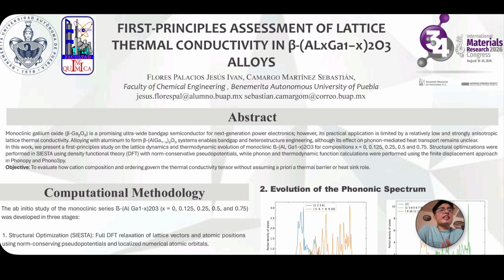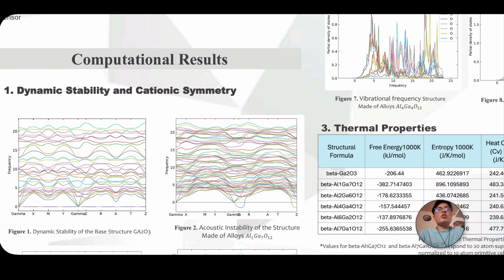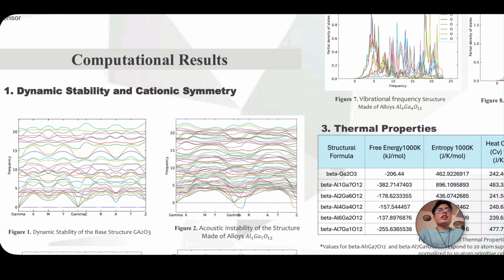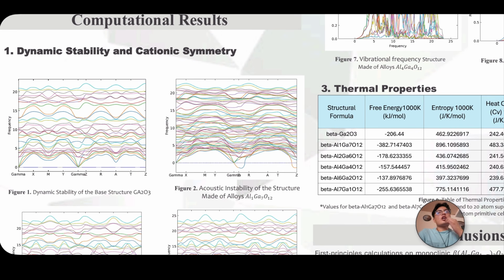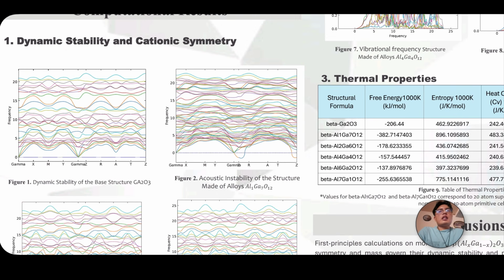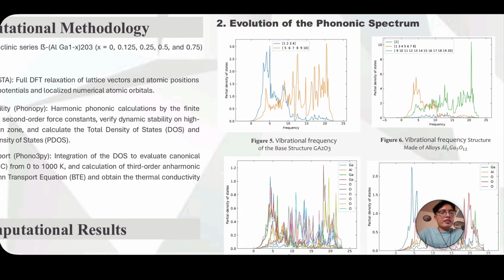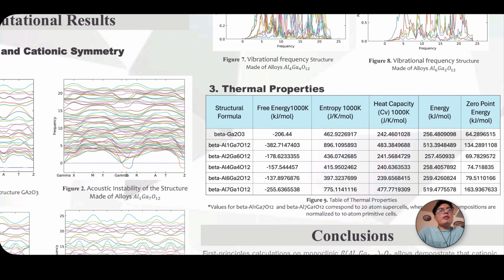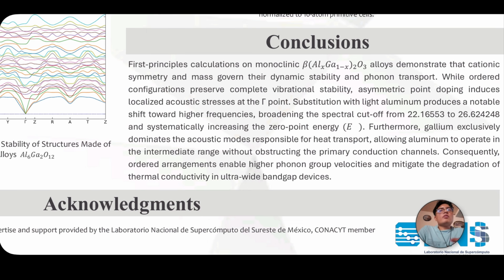FIRST-PRINCIPLES ASSESSMENT OF LATTICE THERMAL CONDUCTIVITY IN β-(ALxGa1−x)2O3 ALLOYS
This academic poster presents a first-principles computational study focused on evaluating the network dynamics and thermal properties of β(Alx-Ga(1-x) )2 O3 alloys. This poster is structured sequentially, from the problem statement to its technological implications, beginning with a three-stage ab initio methodology that employs the SIESTA, Phonopy, and Phono3py codes. Subsequently, graphs are presented that illustrate how cationic symmetry determines dynamic stability and causes shifts in the phonon spectrum when gallium is replaced by aluminum. Finally, the work consolidates these findings through a quantitative thermodynamic analysis from 0 K to 1000 K, formally concluding that ordered atomic arrangements are fundamental for preserving acoustic group velocities and mitigating thermal degradation in ultra-wide bandgap semiconductor devices.